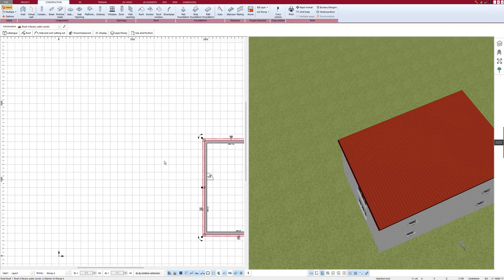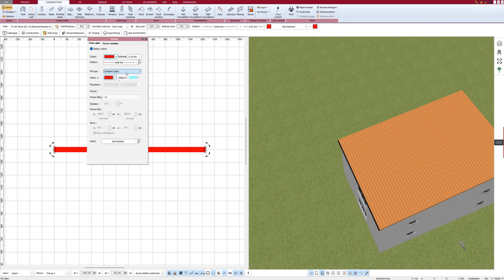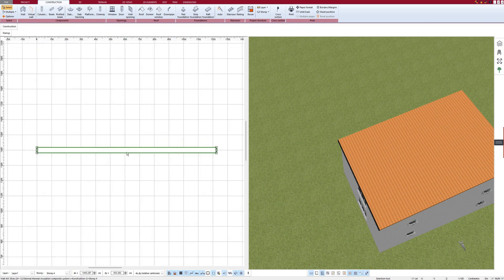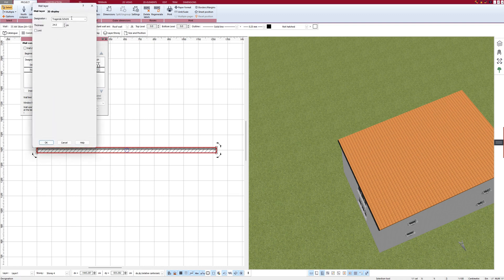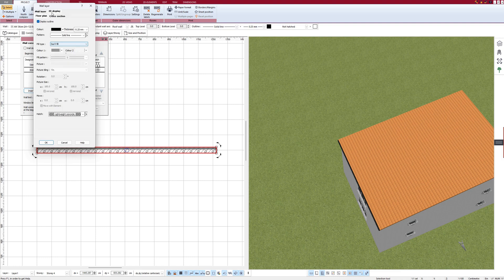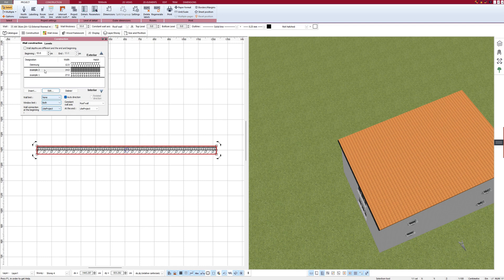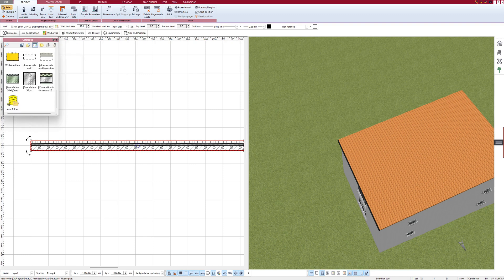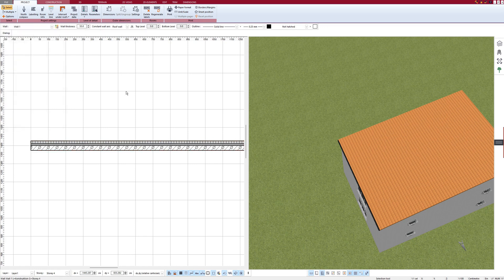Save your own walls, display wall layers in Plan7Architect